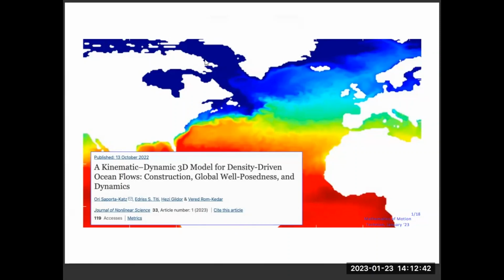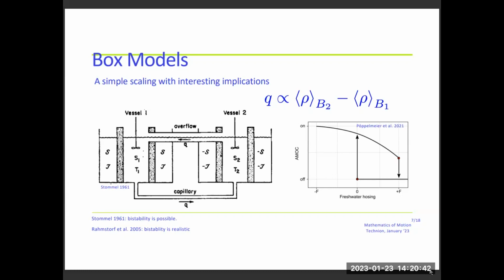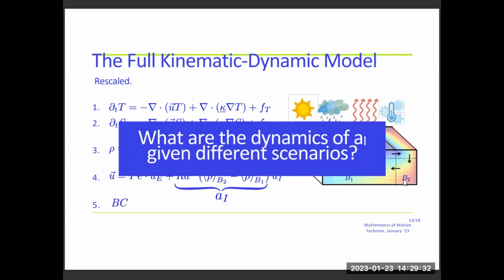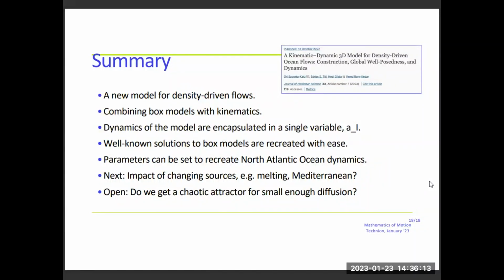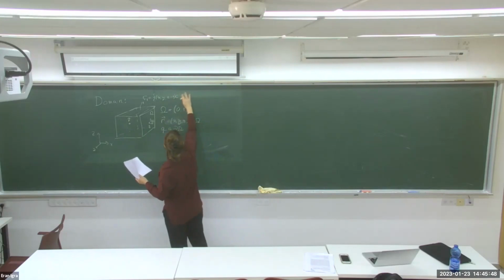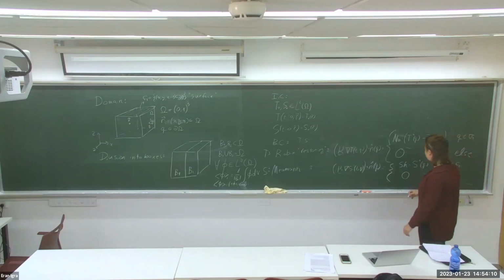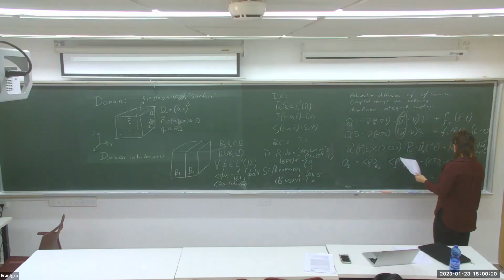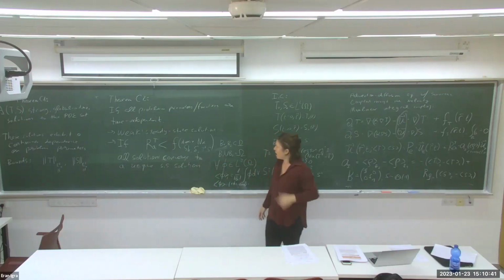A Kinematic-Dynamic 3D Model For Density Driven Ocean Flows, Ori Saporta-Katz, WIS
Abstract:

Differential buoyancy sources at an ocean surface may induce a density-driven flow that joins faster flow components to create a multi-scale, 3D flow. Potential temperature and salinity are active tracers that determine the ocean’s potential density: their distribution strongly affects the density-driven component, while the overall flow affects their distribution. We present a robust framework that allows one to study the effects of a general prescribed 3D flow on a density-driven velocity component through temperature and salinity transport, by constructing a modular 3D model of intermediate complexity. The model contains an incompressible velocity that couples two advection–diffusion equations for the two tracers. Instead of solving the Navier–Stokes equations for the velocity, we consider a prescribed flow composed of several spatially predetermined modes. One of these modes models the density-driven flow: its spatial form describes a density-driven flow structure and its strength is determined dynamically by averaged density differences. The other modes are completely predetermined, consisting of any incompressible, possibly unsteady, 3D flow, e.g., as determined by kinematic models, observations, or simulations. The result is a hybrid kinematic–dynamic model, formulated as a nonlinear, weakly coupled system of two non-local PDEs. We prove its well-posedness in the sense of Hadamard and obtain a priori rigorous bounds regarding analytical solutions. When the relevant Rayleigh number is small enough, we show, both rigorously and numerically, that for all initial conditions, the corresponding solutions converge to a unique steady state. Motivated by the Atlantic Meridional Overturning Circulation, the model’s relevance to oceanic systems is demonstrated by tuning the parameters to mimic the North Atlantic ocean. We show that in one limit the model may recover a simplified oceanic box model, including a bi-stable regime, and in another limit a kinematic model of oceanic chaotic advection, suggesting it can be utilized to study spatially dependent feedback processes in the ocean.